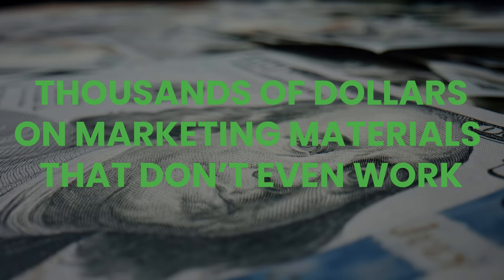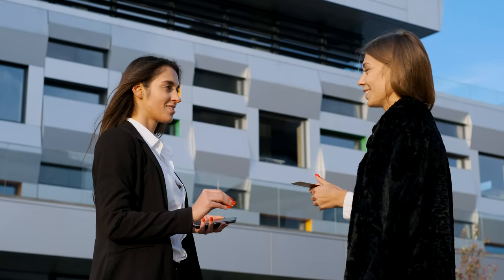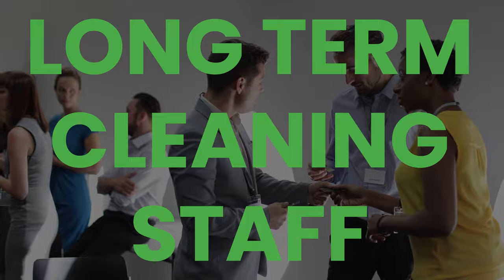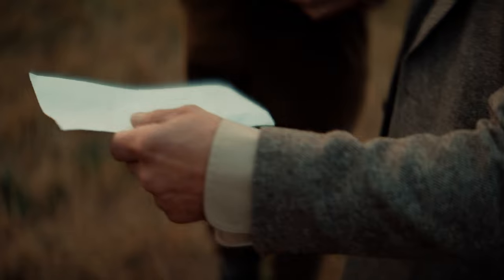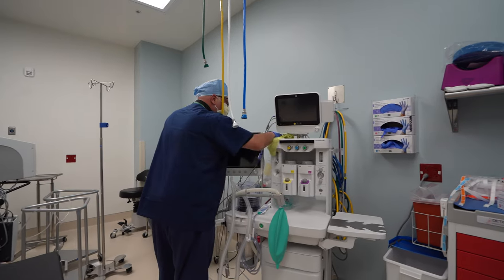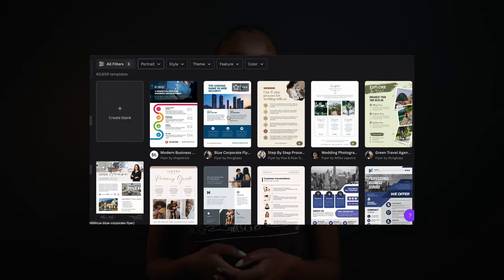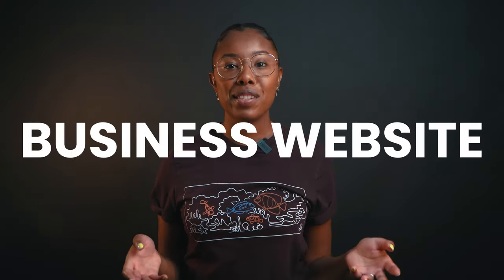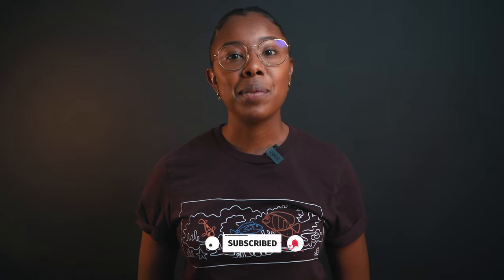4 Marketing Tools All Commercial Cleaners Need!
In today's world, a marketing strategy is necessary for any business to thrive. While a large portion of marketing strategies have transitioned into the digital realm, the significance of in-person marketing tools like business cards and flyers remain undeniable. In this video, Andrea shares four crucial marketing materials essential for commercial cleaners aiming to maintain a competitive edge.

00:00 Intro
00:29 Business Cards
01:22 Business Flyer
02:20 Video
03:15 Business Website